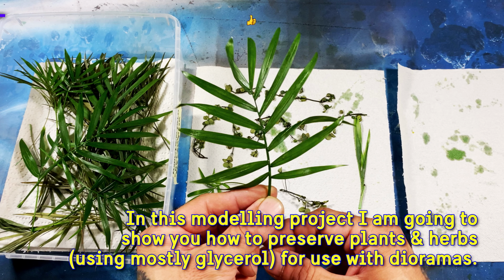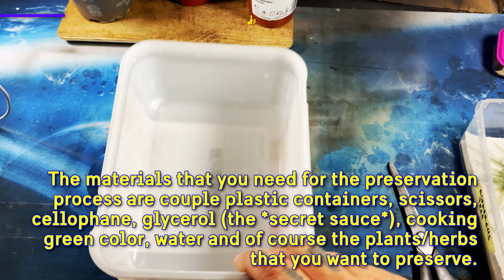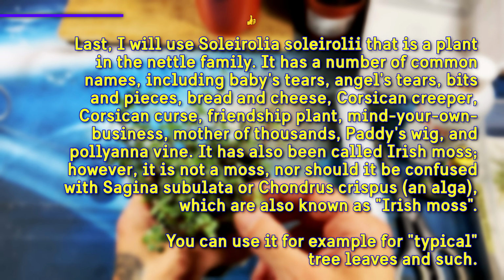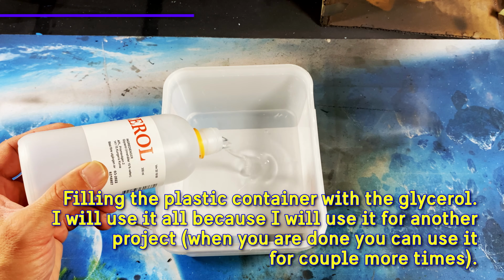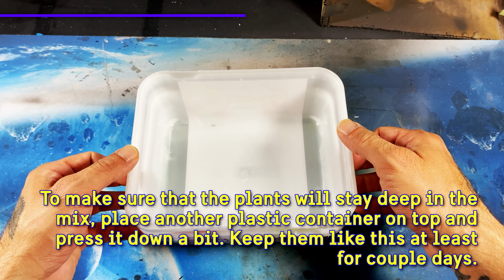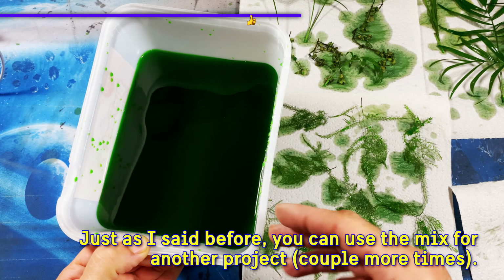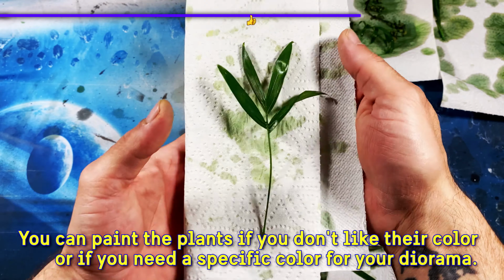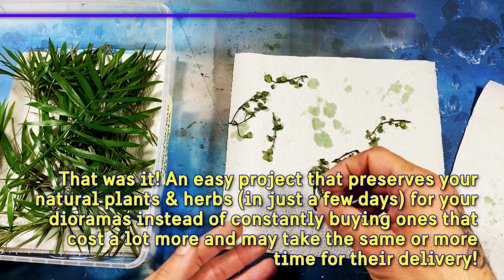Plants & Herbs Preservation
00:00 Hello my friends.
00:05 In this modelling project I am going to show you how to preserve plants & herbs (using mostly glycerol) for use with dioramas.
00:52 Here are some samples from plants & herbs that I have preserved for my own dioramas use.
00:58 As you can see their color is livid and they still appear fresh.
01:03 In my opinion it is better to use your own plants & herbs when possible instead of fake ones.
01:09 Because I didn't use so much color with these, they aren't as livid but they are still quite good.
01:16 Here are some leaves that as you can see they retain their colors quite well.
01:23 The materials that you need for the preservation process are couple plastic containers, scissors, cellophane, glycerol (the *secret sauce*), cooking green color, water and of course the plants/herbs that you want to preserve.
01:42 For example I will use Chamaedorea elegans ...
You can use it for example for jungle forestry and such.
02:11 Also, I will use the Asparagus setaceus ...
You can use it for example for pine trees and such.
02:39 Last, I will use Soleirolia soleirolii ...
You can use it for example for "typical" tree leaves and such.
03:15 Cutting the plants that I will use.
04:02 I think these are enough.
04:05 Filling the plastic container with the glycerol. I will use it all because I will use it for another project (when you are done you can use it for couple more times).
04:18 My glycerol is 300 ml so I will use about 300 ml water as well.
04:24 Adding the cooking color. I will use the whole 30 ml because the more you use the more color your plants/herbs will have.
04:33 Mixing.
04:37 You could use separate containers but I prefer it this way for the purpose of this video.
04:44 Placing the Asparagus setaceus, Soleirolia soleirolii and Chamaedorea elegans.
04:56 Placing a piece of cellophane on top of the plants and keep pressing until all plants are deep covered in the liquid mix.
05:12 To make sure that the plants will stay deep in the mix, place another plastic container on top and press it down a bit. Keep them like this at least for couple days.
05:23 The more you let them in the mix, the more color they will take so personally I let them for at least 3 days and if needed up to 5 days.
05:33 ...four days later...
05:37 Carefully taking the plastic container and cellophane away.
05:47 Placing the plants on a piece of paper towel.
05:54 As you can see their color has no problems.
06:04 You can use these as a whole but personally I will use just the leaves.
06:12 The little ones keep lots of liquid so wring/drain a bit longer.
06:18 As you can see, their colors are more than great.
06:30 Just as I said before, you can use the mix for another project (couple more times).
06:37 Place another piece of paper towel on top and press down to wring/drain/absorb the liquids.
06:47 Transfer everything to a new pair of paper towels if/when needed just like I do.
07:05 As you can see they seem totally fresh and in perfect condition.
07:11 Placing them in a plastic container without a cover for couple days in a room temperature.
07:22 Attention! If you will place a cover there is a chance that mold will grow on the plants and you don't want that. Take care!
07:31 Repeating the process for the rest of the plants.
07:49 You can paint the plants if you don't like their color or if you need a specific color for your diorama.
07:55 A very easy process that in about 4 days produces your own natural plants/herbs instead of using fake ones.
08:23 The "baby tears" because of their small size can be difficult to work with but you can keep trying until you succeed.
08:42 As I said before, I will be using just their leaves.
08:50 That was it! An easy project that preserves your natural plants & herbs (in just a few days) for your dioramas instead of constantly buying ones that cost a lot more and may take the same or more time for their delivery!